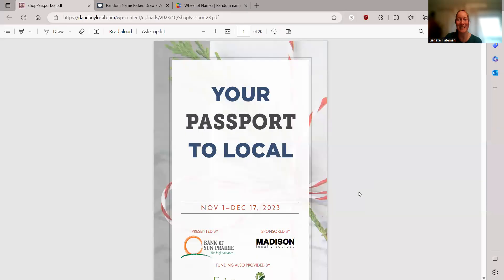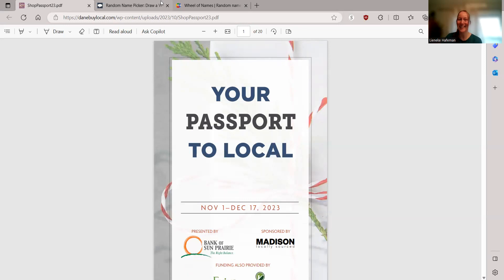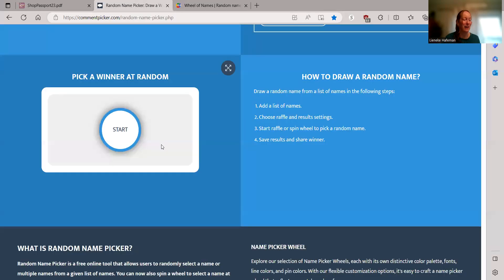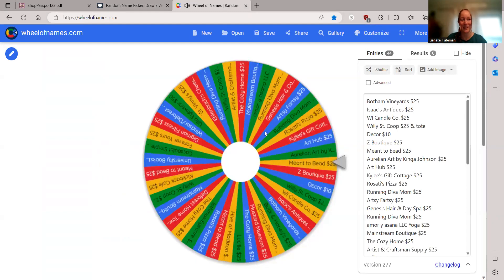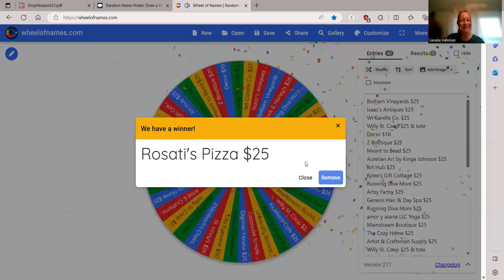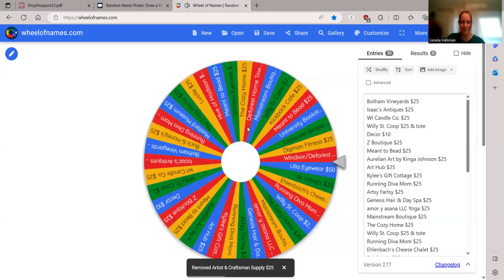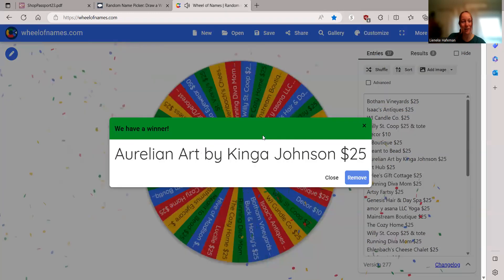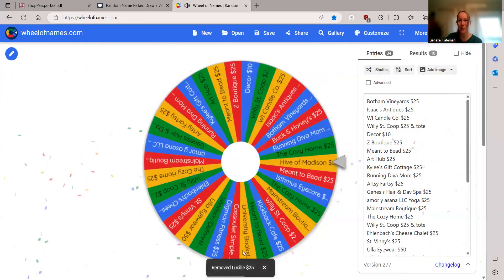12 4 23 Passport Drawing DBL